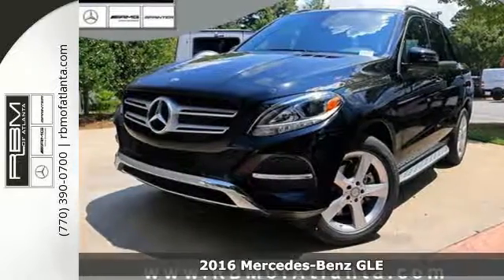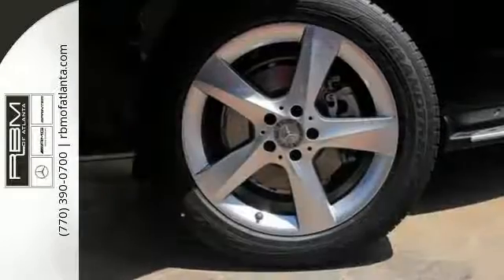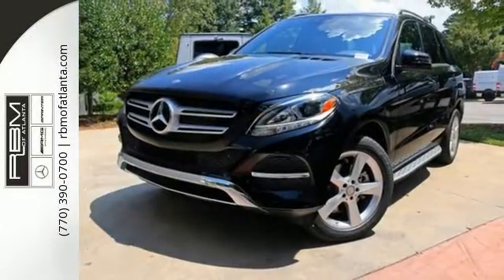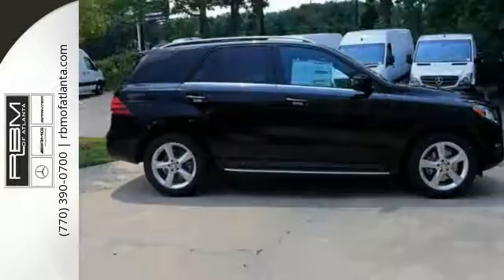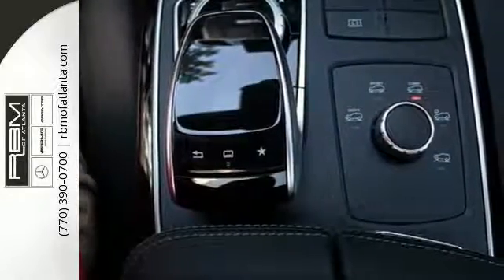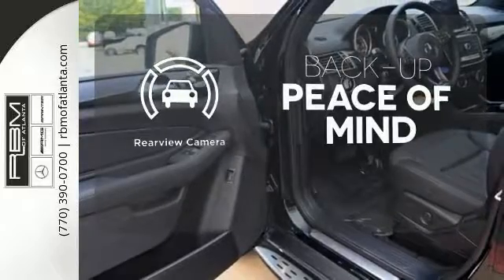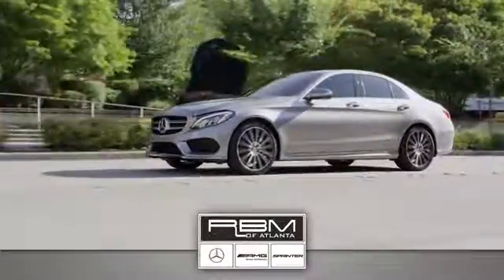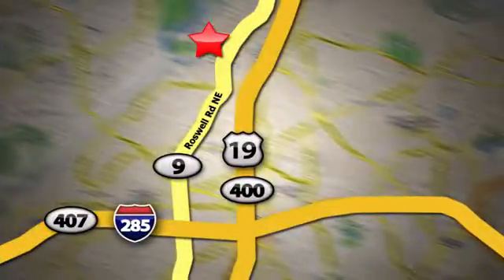New 2016 Mercedes-Benz GLE Atlanta GA Sandy Springs, GA K8807 - SOLD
Year: 2016
Make: Mercedes-Benz
Model: GLE
Trim: GLE350
Engine: 6 Cyl. 3.5 L
Transmission: Automatic
Color: Black
Interior: Black
Stock #: K8807
VIN: 4JGDA5HB7GA800358
Boasts 22 Highway MPG and 17 City MPG! This Mercedes-Benz GLE delivers a Premium Unleaded V-6 3.5 L/213 engine powering this Automatic transmission. WHEELS: 19 5-SPOKE (STD), WHEEL LOCKING BOLTS, TRAILER HITCH -inc: 7200 lbs Class III towing capacity.* This Mercedes-Benz GLE Features the Following Options *PREMIUM PACKAGE -inc: Radio: COMAND System w/Navigation, 8 high resolution LCD screen w/3D map views, enhanced voice control system, 10GB music register, single disc CD/DVD player, Gracenote album information including cover art, SD card slot, SiriusXM traffic and SiriusXM weather w/3-year subscription, 115V AC Power Outlet, Single DVD Player, KEYLESS GO, SIRIUS XM Satellite Radio, SiriusXM real-time traffic and SiriusXM weather (w/6 month trial), Navigation Updates For 3 Years, Region Coding, LANE TRACKING PACKAGE CODE -inc: Lane Tracking Package Code, Blind Spot Assist, Lane Keeping Assist , SMARTPHONE INTEGRATION -inc: Apple CarPlay, Smartphone Integration (14U), REARVIEW CAMERA, PRE-WIRING FOR REAR SEAT ENTERTAINMENT -inc: power headrest in front passenger seat, ILLUMINATED STAR, ILLUMINATED SIDE RUNNING BOARDS, BRUSHED ALUMINUM RUNNING BOARDS, BLACK, MB-TEX LEATHERETTE SEAT TRIM, BLACK FABRIC HEADLINER.* Visit Us Today *Come in for a quick visit at RBM of Atlanta (South), 7640 Roswell Road, Atlanta, GA 30350 to claim your Mercedes-Benz GLE!

Give us a call at:

Address:
7640 Roswell Rd